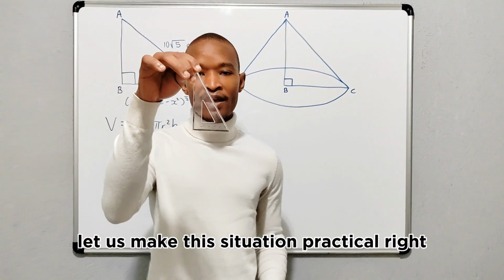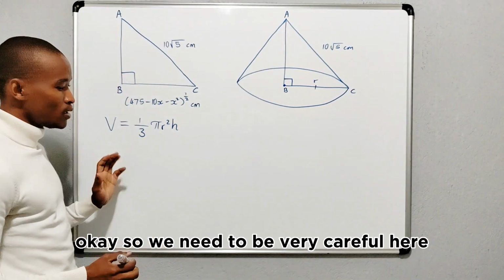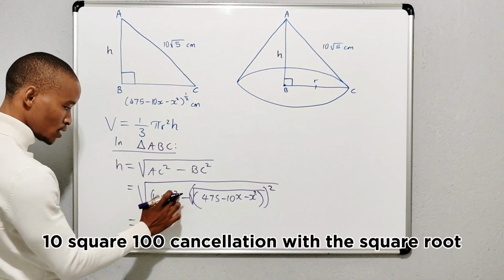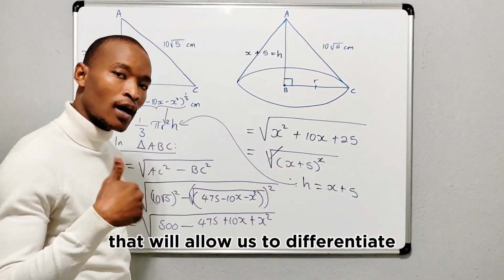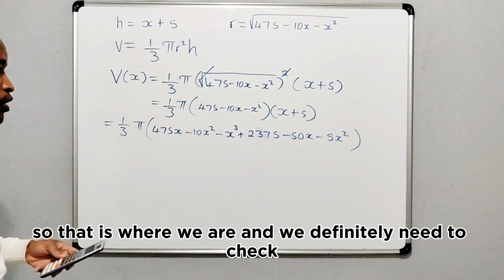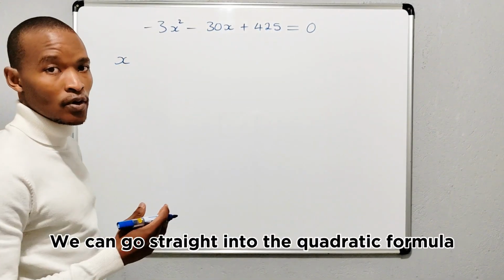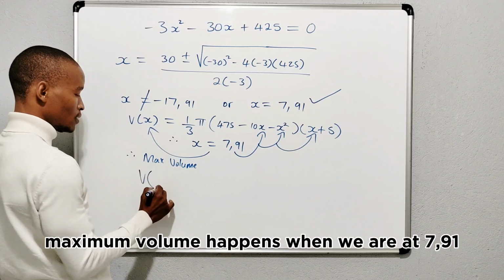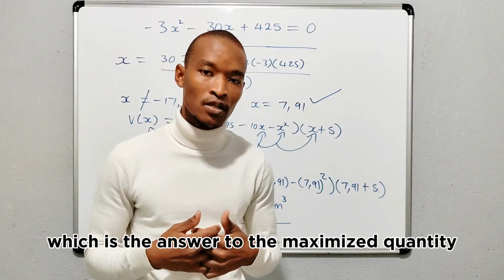Mathematics | Differential Calculus | Optimization | Volume of a Cone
Optimization refers to the process of finding the best possible solution or maximizing/minimizing a given objective, subject to a set of constraints. It involves systematically selecting the optimal values of variables or parameters to achieve the desired outcome or reach the highest or lowest point of a function.

In various fields such as mathematics, engineering, economics, and computer science, optimization plays a crucial role in solving complex problems and improving efficiency. The main goal of optimization is to find the most favorable solution within a given set of constraints or limitations.

There are two general types of optimization problems:

1. Maximization: In maximization problems, the objective is to find the highest possible value of a given function or parameter. For example, maximizing profit, maximizing production output, or maximizing the performance of a system.

2. Minimization: In minimization problems, the objective is to find the lowest possible value of a given function or parameter. For example, minimizing costs, minimizing errors, or minimizing the time taken to complete a task.

Optimization problems often involve defining an objective function and specifying any constraints that need to be satisfied. The objective function quantifies the goal or outcome to be optimized, while constraints define any limitations or conditions that the solution must adhere to. These constraints can include physical constraints, resource limitations, or mathematical restrictions.

Optimization techniques can vary depending on the problem's complexity and nature. Some common methods for optimization include linear programming, nonlinear programming, dynamic programming, genetic algorithms, and gradient-based methods (At Grade 12 level, we generally use gradient-based methods from Differential Calculus). These techniques employ mathematical modeling, numerical algorithms, and iterative processes to find the optimal solution.

Optimization has numerous real-world applications, such as optimizing supply chain logistics, portfolio management, resource allocation, route planning, scheduling, machine learning model training, and much more. By finding the best possible solutions, optimization helps improve efficiency, reduce costs, enhance performance, and drive decision-making in various fields.